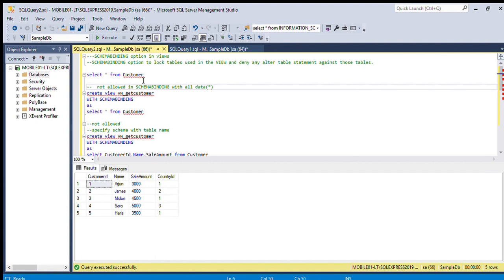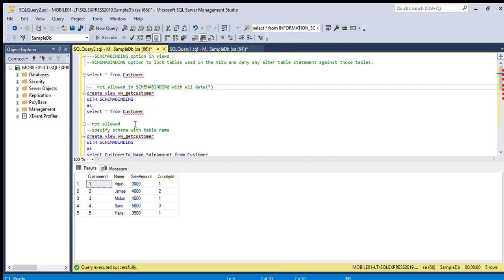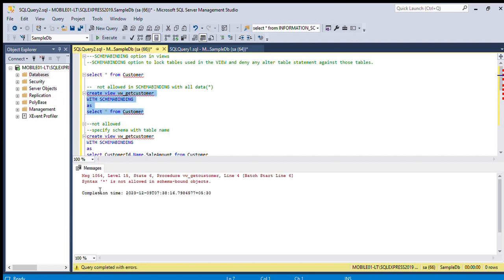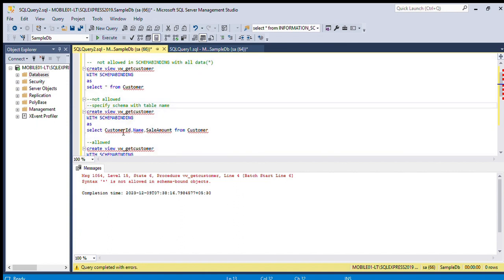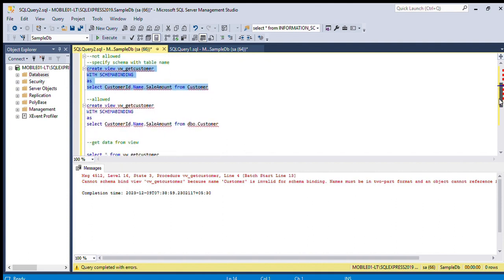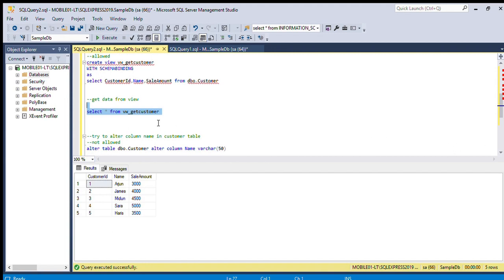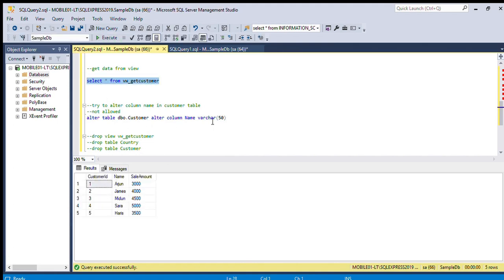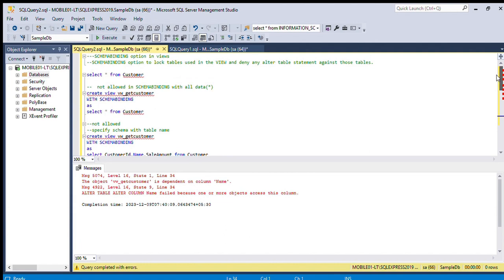SCHEMABINDING option in sql views.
SCHEMABINDING option in sql views .|Views in sql|

WITH SCHEMABINDING,WITH SCHEMABINDING in views,
WITH SCHEMABINDING in sql

Table Scripts:
create table Country
CountryId int primary key,
Name varchar(100)

Insert into Country values(1,'India')
Insert into Country values(2,'UK')
Insert into Country values(3,'USA')

CustomerId int primary key,
Name varchar(100),
SaleAmount int,
CountryId int foreign key references Country(CountryId)

insert into Customer values(1,'Arjun',3000,1)
insert into Customer values(2,'James',4000,2)
insert into Customer values(3,'Midun',4500,1)
insert into Customer values(4,'Sara',5000,3)
insert into Customer values(5,'Haris',3500,1)